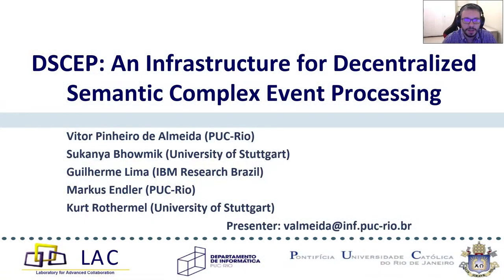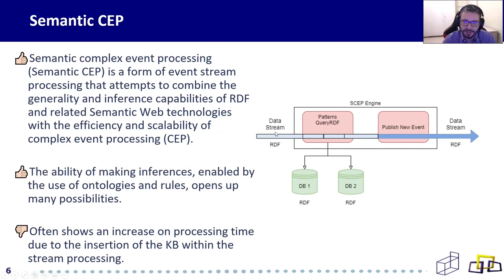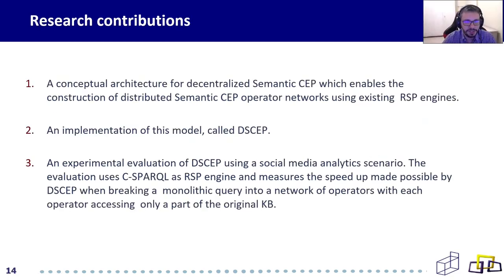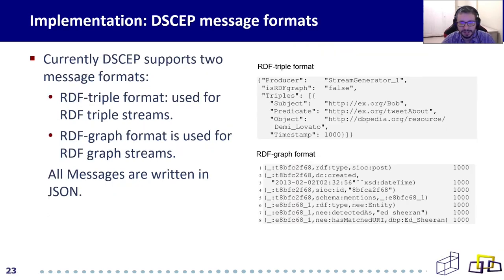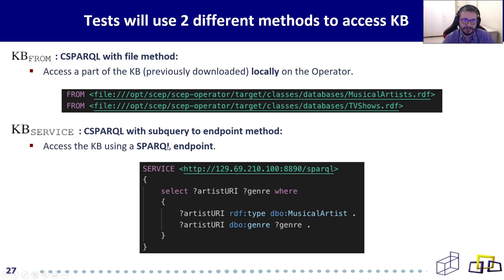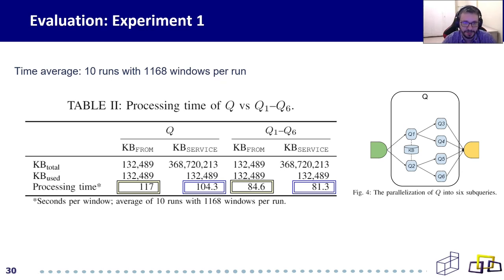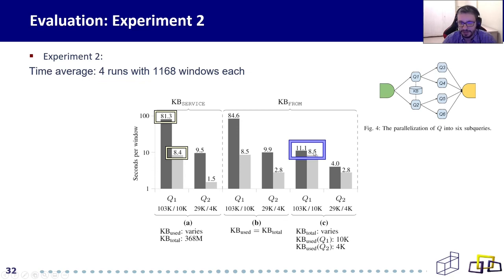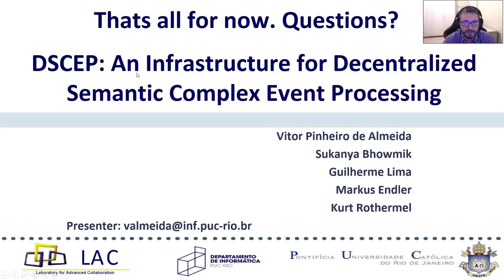(Research Talk | IEEE BigData) An Infrastructure for Decentralized Semantic Complex Event Processing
Title: DSCEP: An Infrastructure for Decentralized Semantic Complex Event Processing

Abstract: "Many applications require the processing of event streams from different sources in combination with large amounts of background knowledge. Semantic CEP is a paradigm designed specifically for that.  It extends complex event processing (CEP) with RDF support and uses a network of operators to process RDF streams in combination with RDF knowledge bases.  Another popular class of systems designed for a similar purpose are the  RDF stream processors (RSPs).  These are systems that extend SPARQL (the RDF query language) with stream processing capabilities.  Semantic CEP and RSPs have similar purposes but focus on different things.  The former focuses on scalability and distributed processing while the latter tend to focus on the intricacies of RDF stream processing per se.  In this paper we propose the use of RSP engines as building blocks for Semantic CEP.  We present an infrastructure, called DSCEP, that allows the encapsulation of existing RSP engines into CEP-like operators so that these can be seamlessly interconnected in a distributed, decentralized operator network.  DSCEP handles the hurdles of such interconnection, such as reliable communication, stream aggregation and slicing, event identification and time-stamping, etc., allowing users to concentrate on the queries.  We also discuss in the paper how DSCEP can be used to speedup monolithic SPARQL queries by splitting them into parallel subqueries operating over restricted parts of the knowledge base."

Reference: Almeida, V.; Bhowmik, S.; Lima, G.; Endler, M.; Rothermel, K., DSCEP: An Infrastructure for Descentralized Semantic Complex Event Processing
2020 IEEE International Conference on Big Data, Atlanta, Georgia, US

DI PUC-Rio - Computer Science, technology, and innovation for our society.